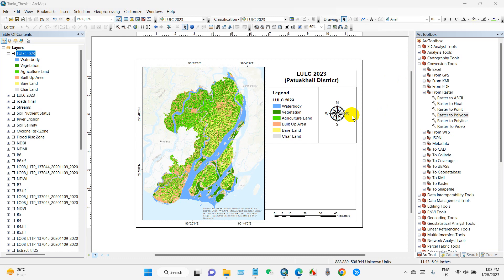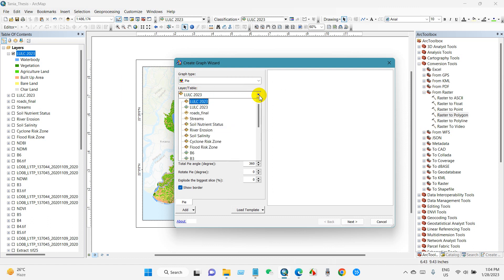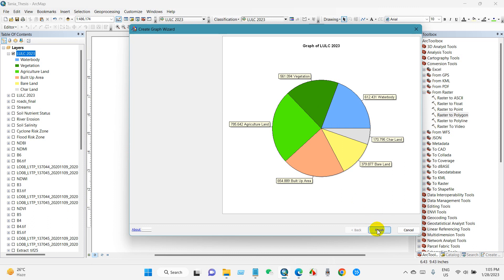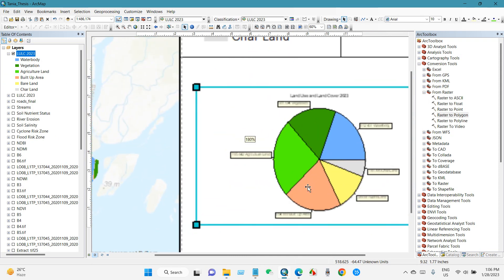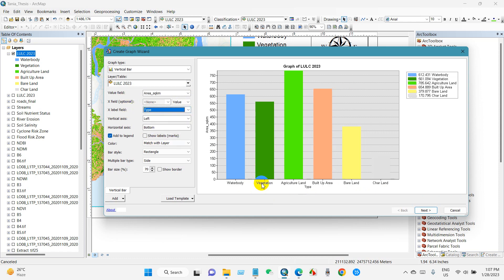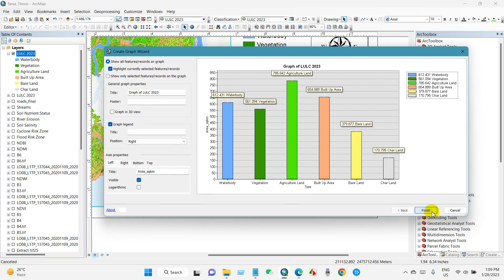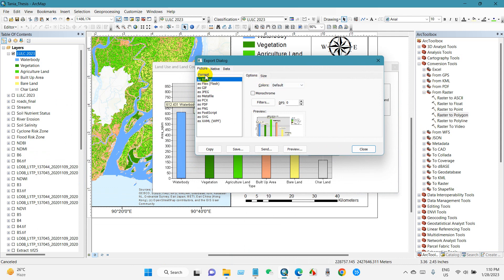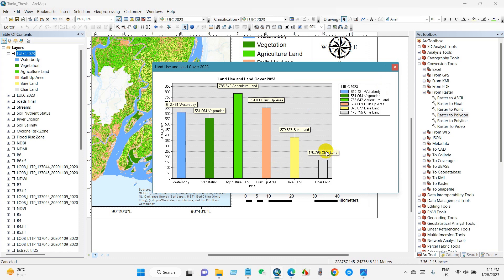Making Multiple Graphs, Labeling, adding into Map Layout and Export as PDF or Image File !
Hi, in today’s video I will show you how you can prepare several types of graphs, labeling them, add into the ArcMap and also how you can export as well.